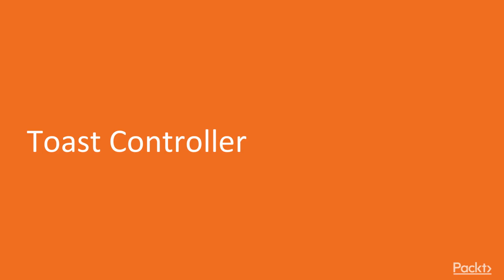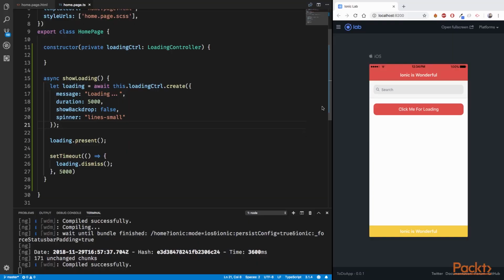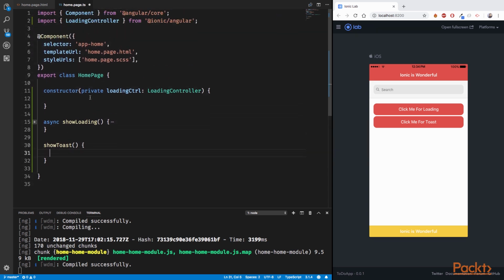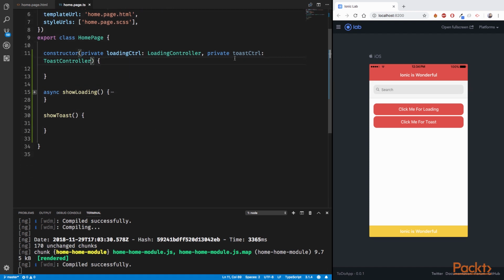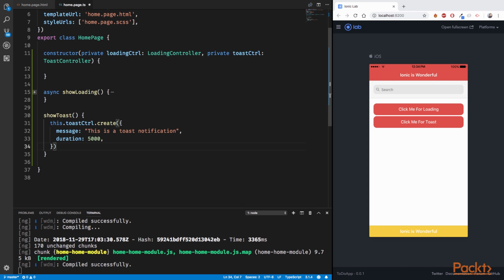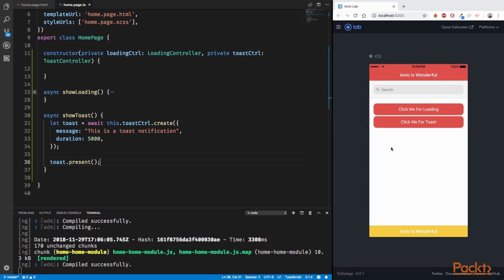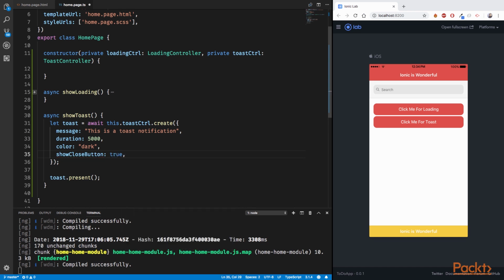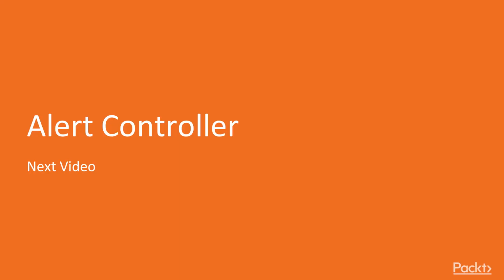15 Toast Controller Building Mobile Apps with Ionic 4 Video